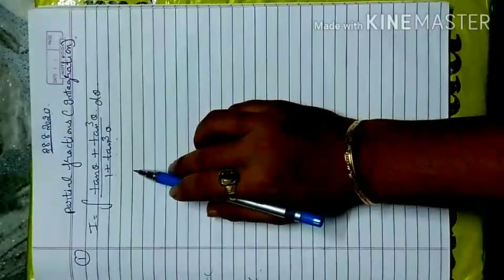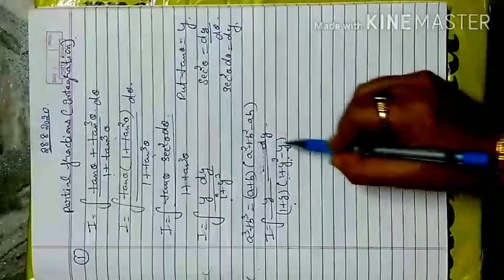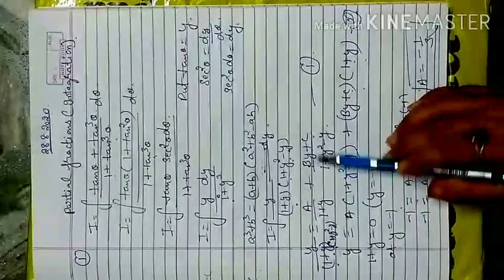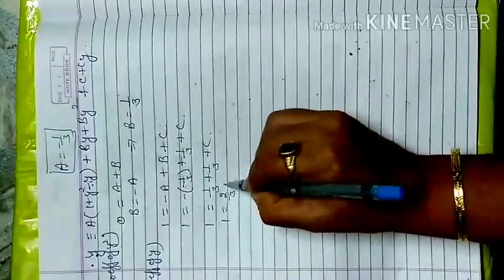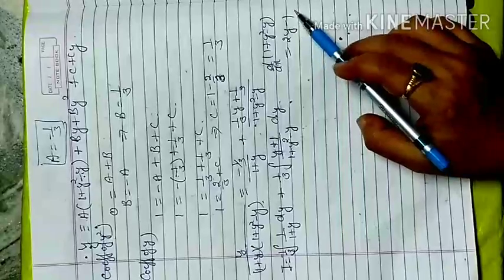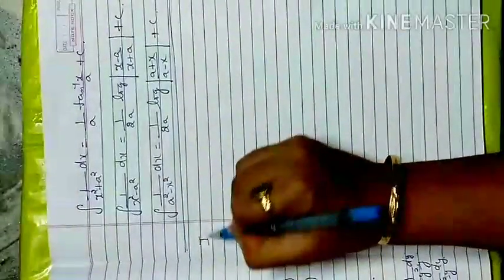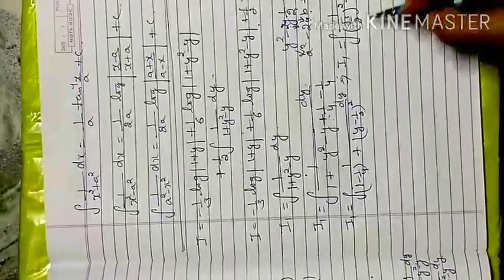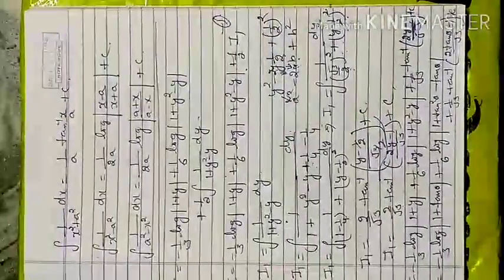Class 12 Commerce Maths Integration partial fractions part 2 on 28.8.2020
Integration partial fractions part 2